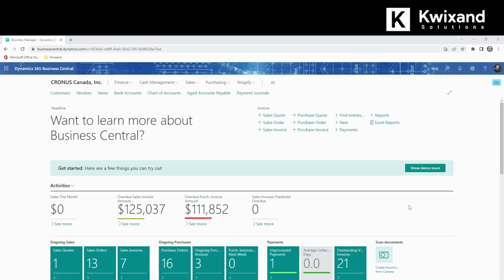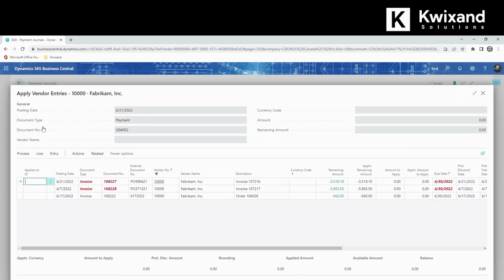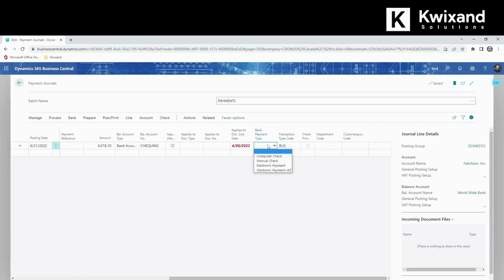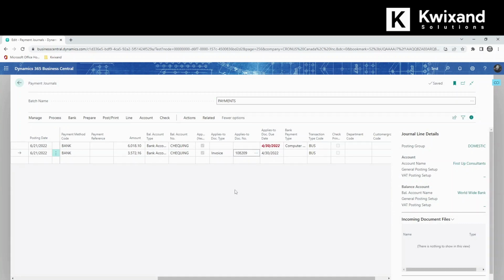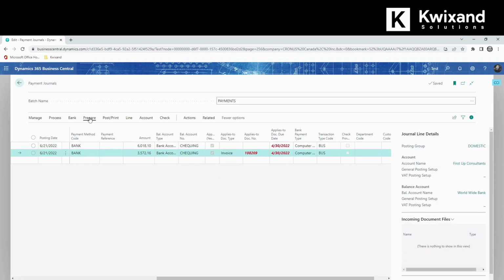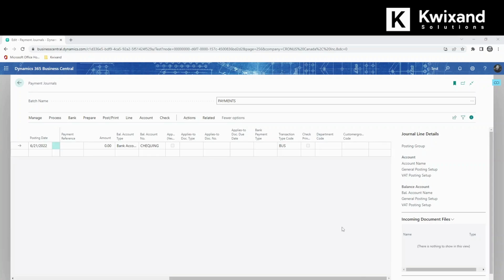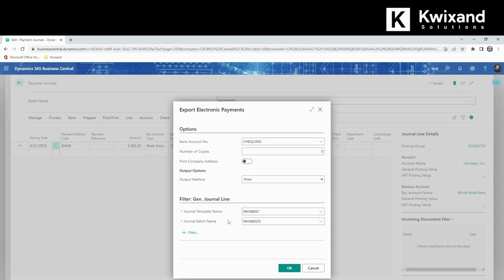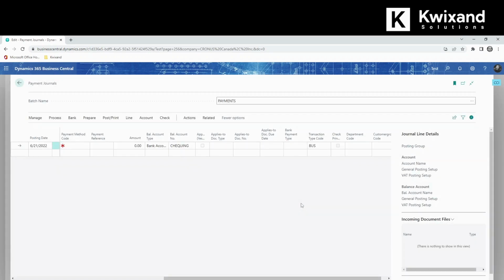How to Process Vendor Payments | Dynamics 365 Business Central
In this video, we show you how to identify vendor invoices that are due and how to process payments for these invoices within Microsoft Dynamics 365 Business Central.